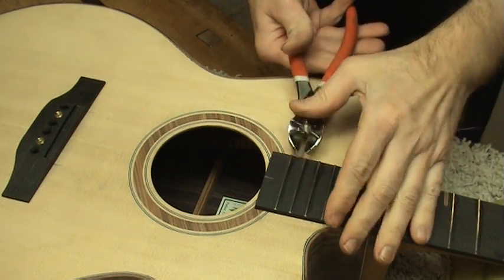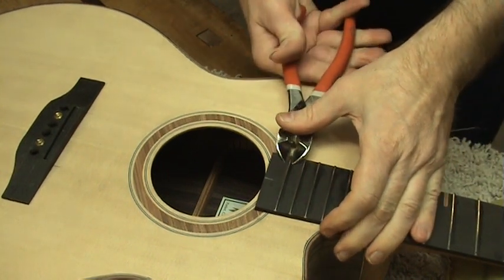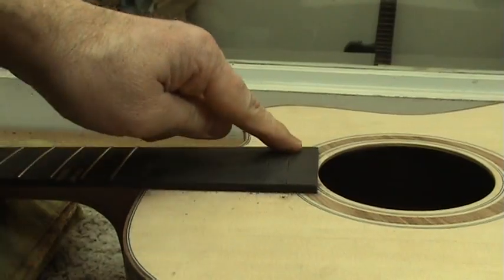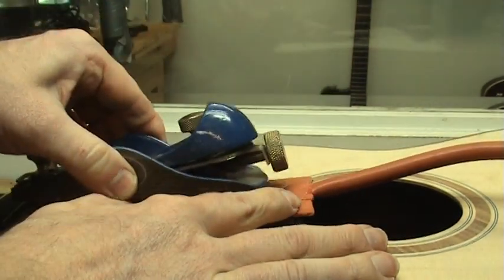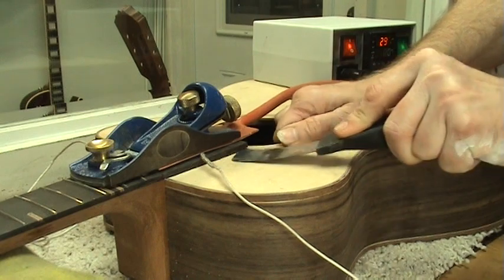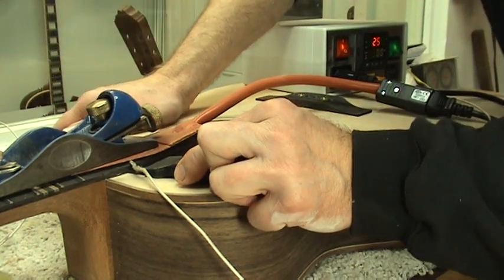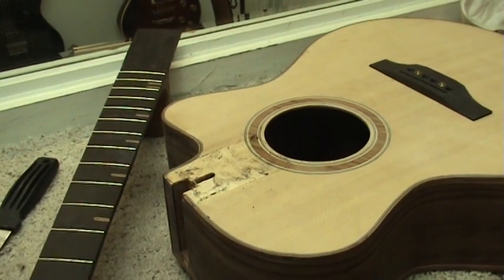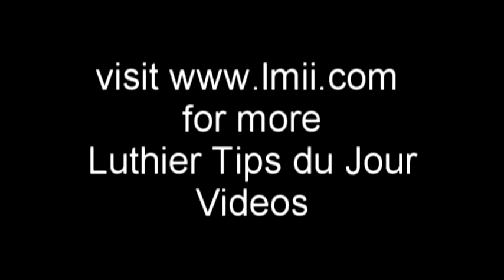Luthier Tips du Jour - Neck Removal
Luthier and Instructor, Robert O'Brien, shows how to remove the fretboard extension from the soundboard while removing a neck from a guitar.